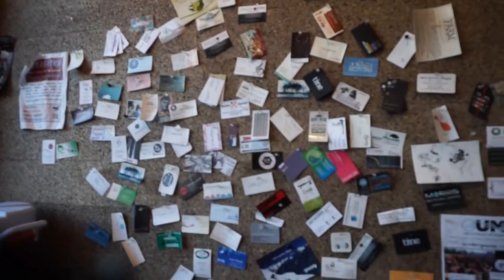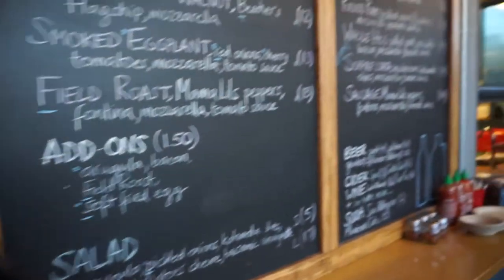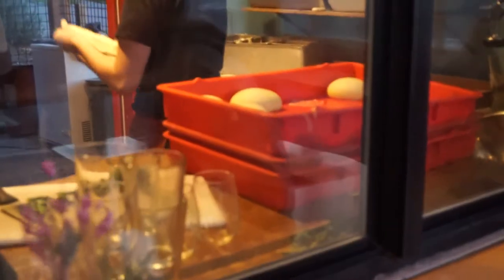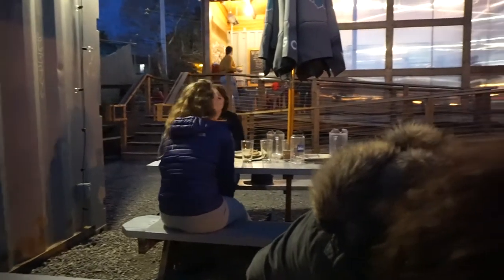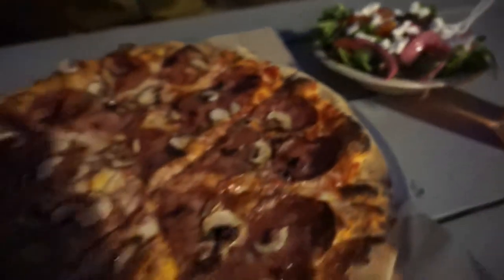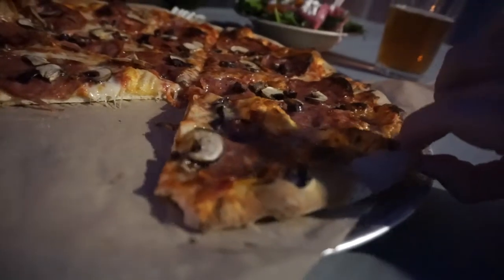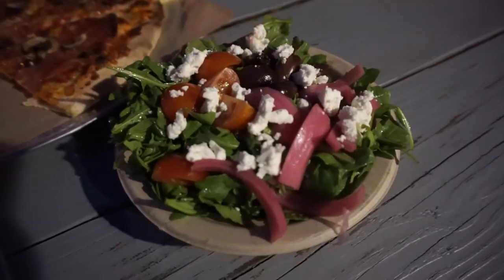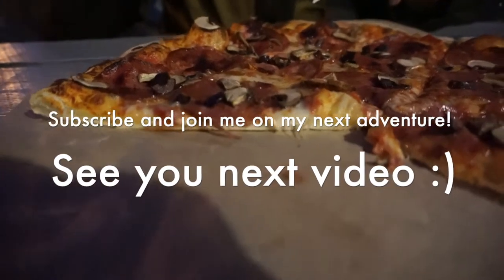Seattle's Local & Fresh: Humble Pie Neapolitan Style Pizza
Probably one of my favourite places to eat at in Seattle, gold star for those of you who figure out how many times I say "Humble Pie" in this video :P